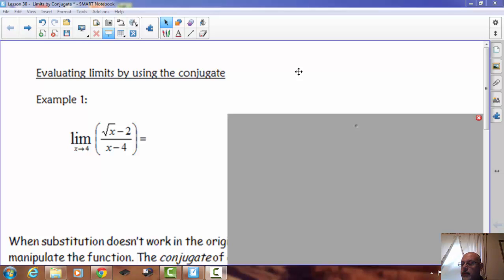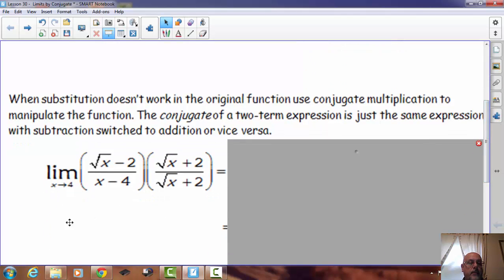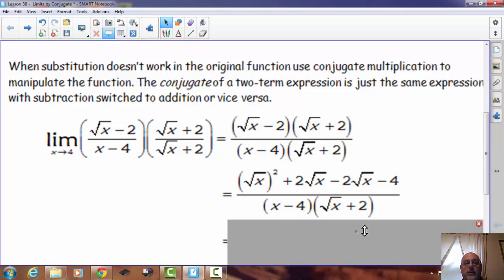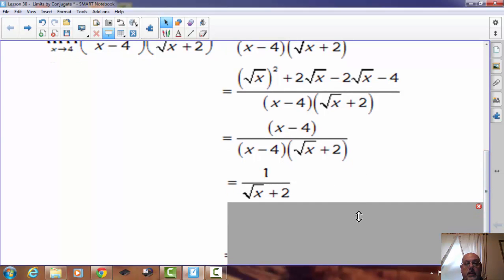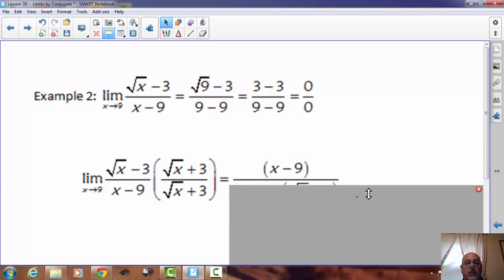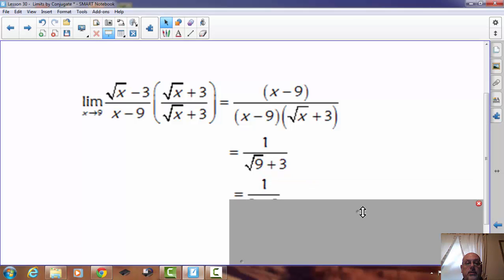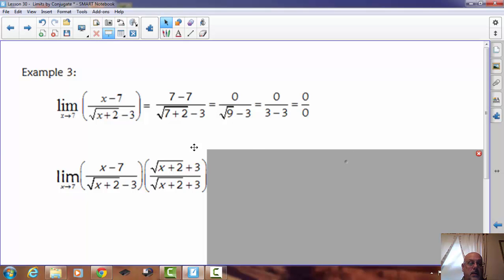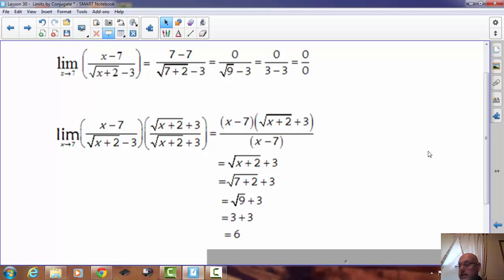Lesson 30 - Limits by Conjugate